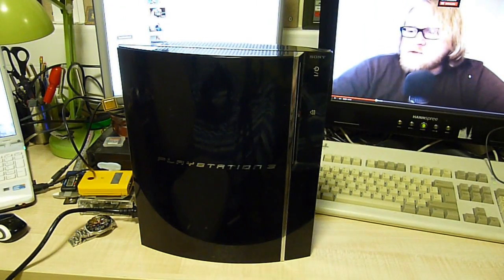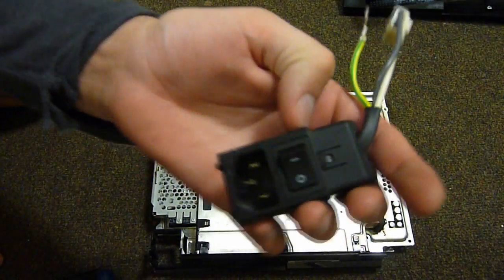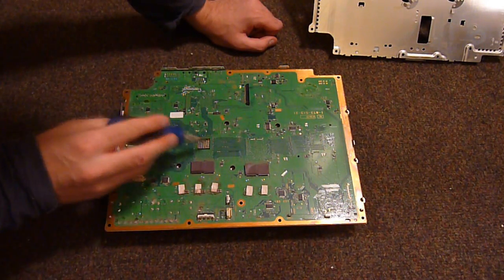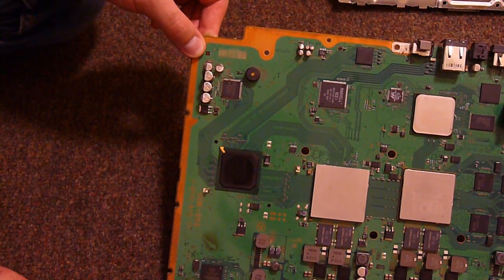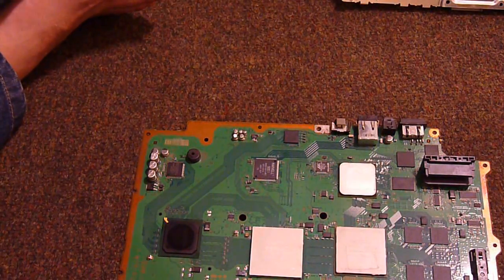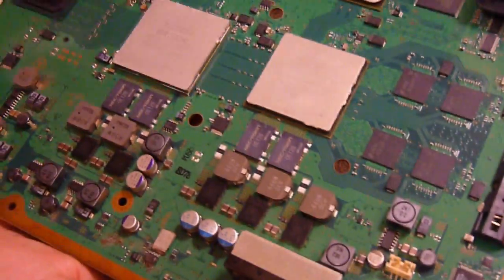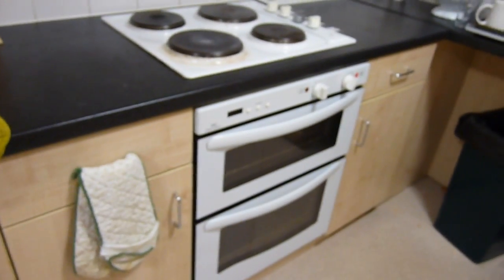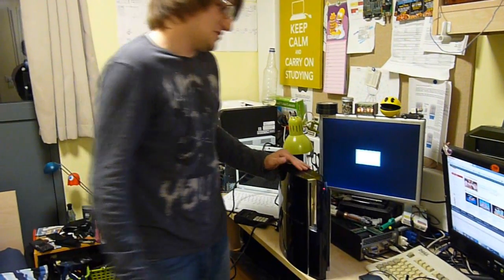PS3 Teardown & Repair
I like getting dead stuff like this, best thing was there was nothing to lose by doing it. The only question that remains is weather it will do a 360 and die in a week.